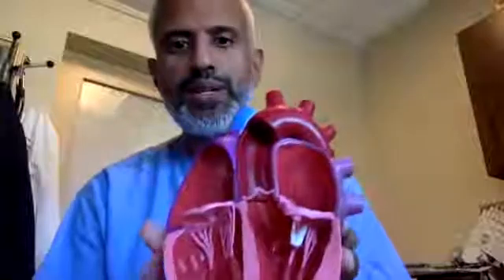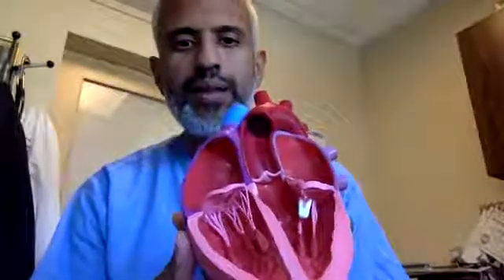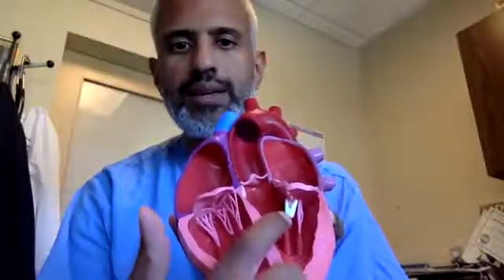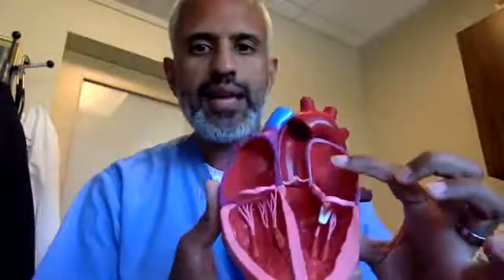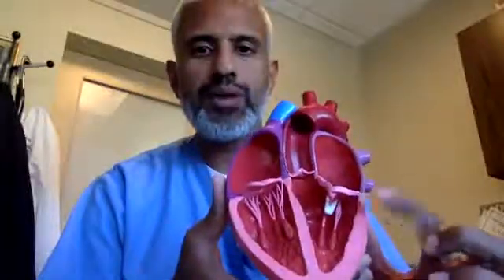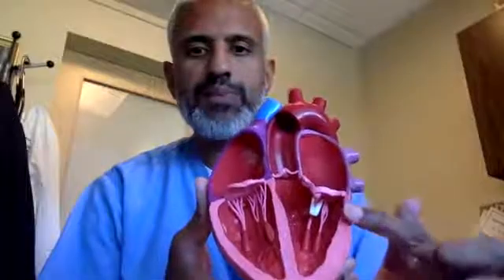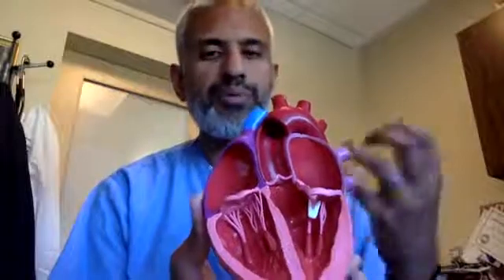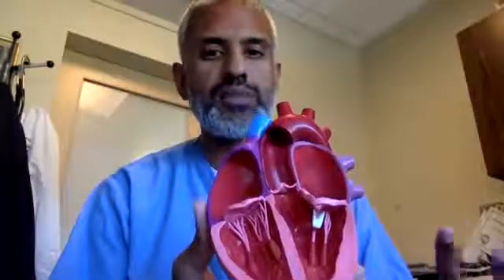MitraClip with BCH's Dr. Srinivas Iyengar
Watch BCH cardiologist Srinivas Iyengar, MD, describe MitraClip, an innovative way to repair leakage from the heart's mitral valve, aka mitral regurgitation. MitraClip can be an effective alternative for people who are deemed too high risk for open heart surgery. The procedure requires only a tiny incision, recovery is quick, and patient outcomes are outstanding. Dr. Iyengar has successfully performed over 100 implants of this tiny device.